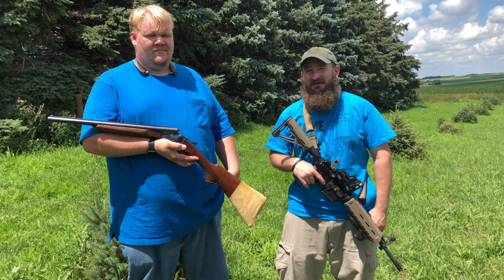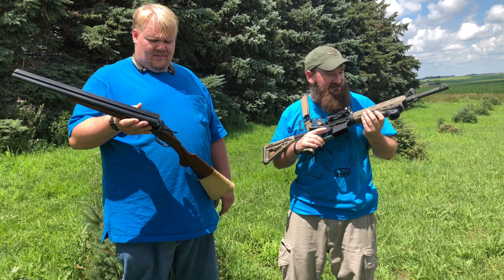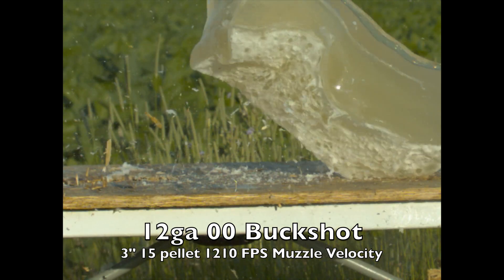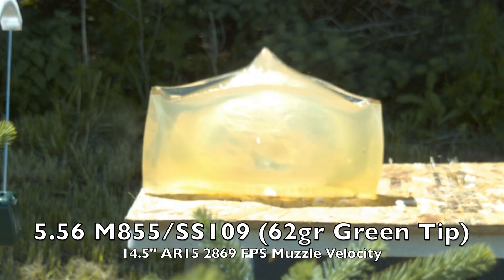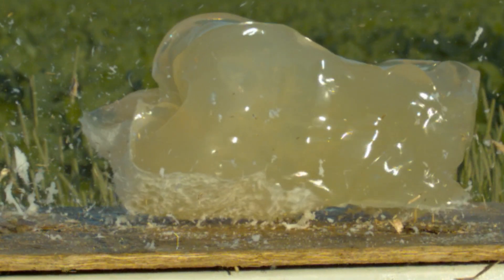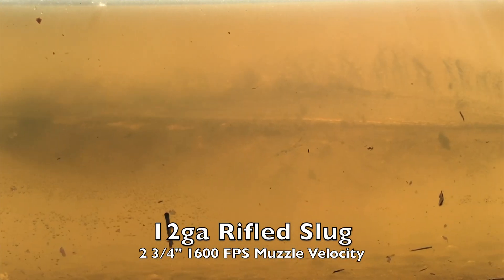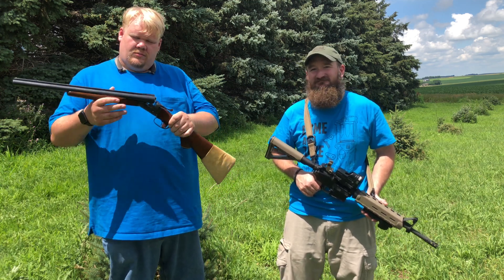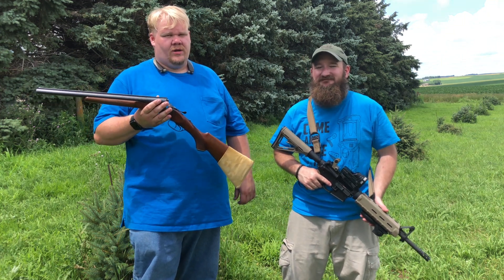12ga Shotgun Vs Ar15 Terminal Ballistics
How does a 12ga Shotgun compare to an AR15 in terms of terminal ballistics.